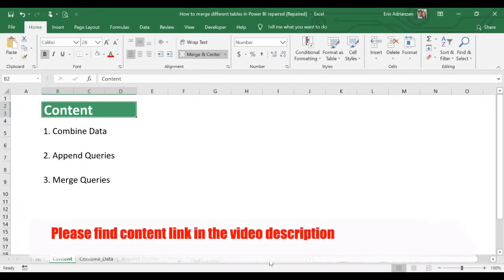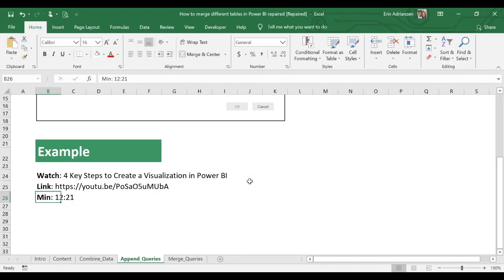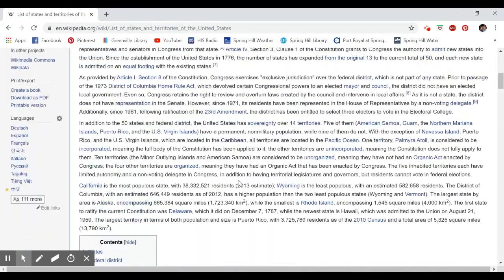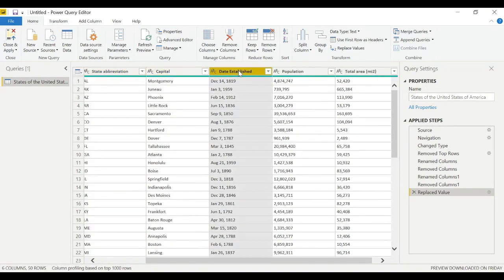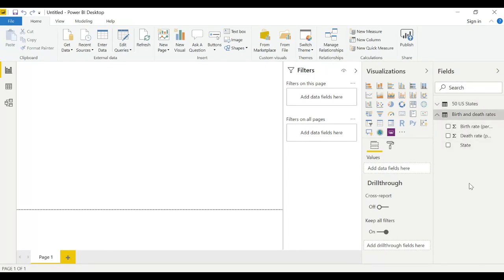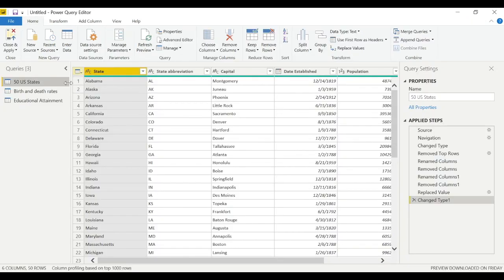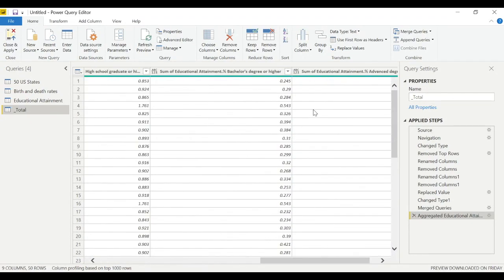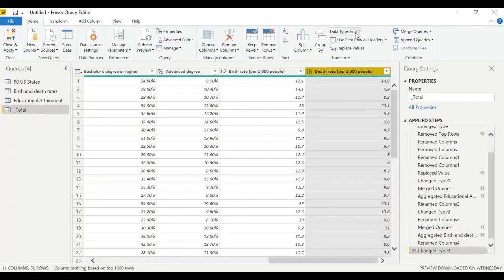How to COMBINE Tables in Power BI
In this tutorial, we will be learning about how to combine different tables or queries in Power BI. There are two different ways to combine tables: Append and Merge. We will mainly be focusing on how to "Merge Queries" by combining three different tables in just one.

Below you can navigate through the content:
0:28 Content
1:02 Combine Data
1:42 Append Queries
2:53 Merge Queries:

If you like the content, feel free to buy me a cup of coffee 😀👇

Please leave your questions and comments below!